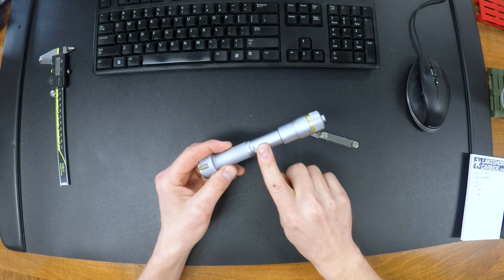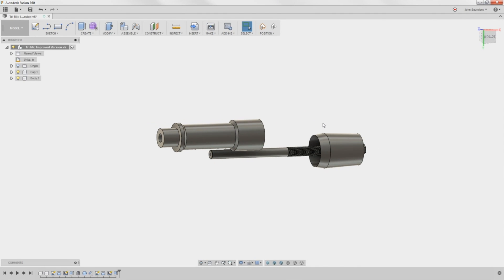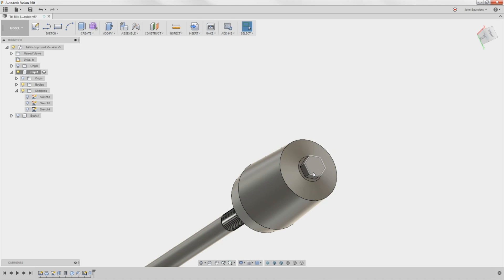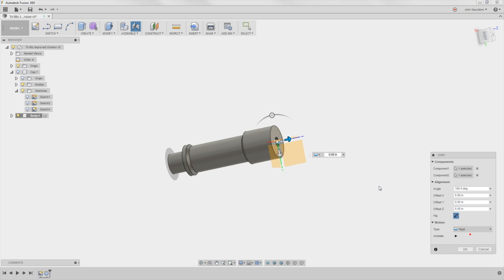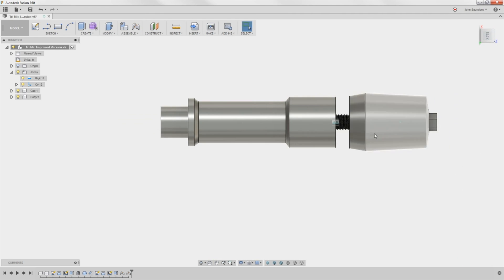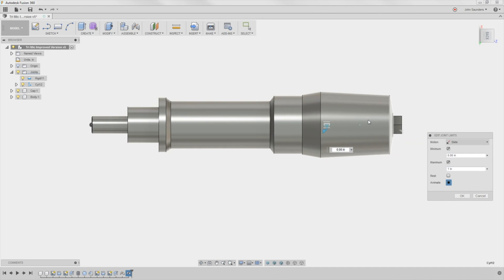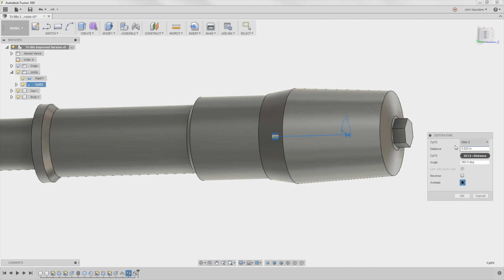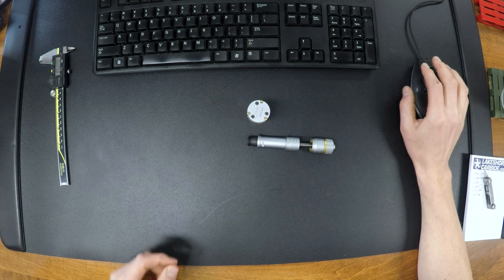Fusion 360 Joints & Motion Link Tutorial: Micrometer Screw! FF77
Using Fusion 360 CAD to create the Mitutoyo Tri Micrometer and the joints and motion link for the threaded screw to show that one rotation equals 0.025" of travel.